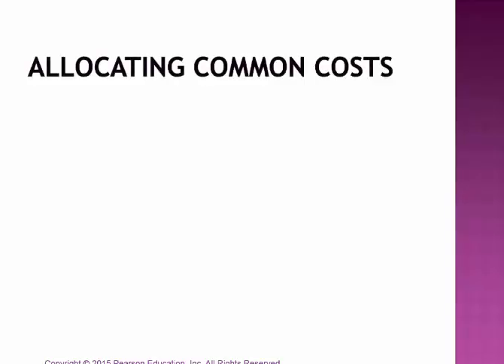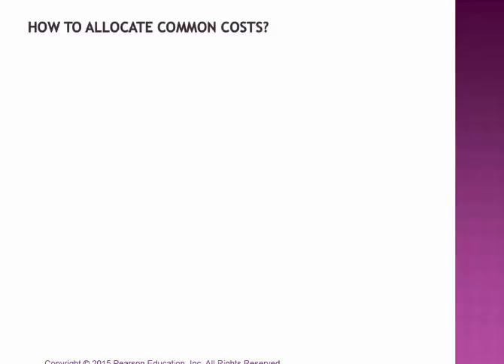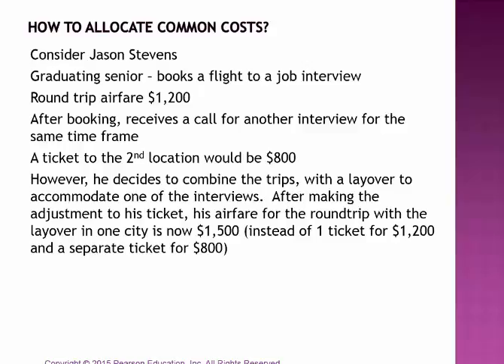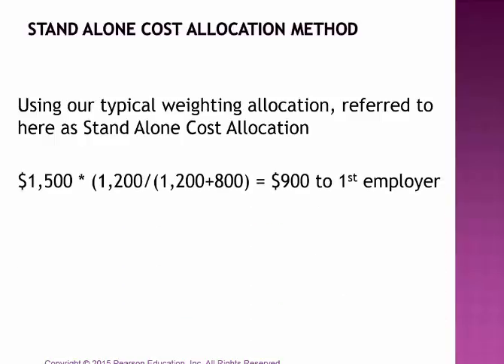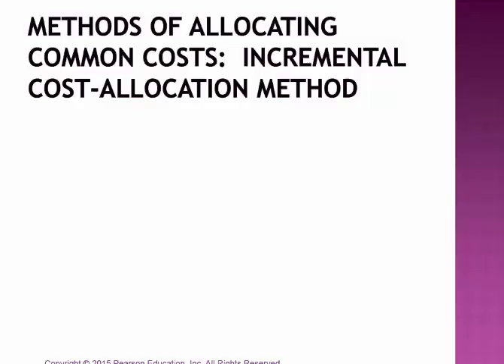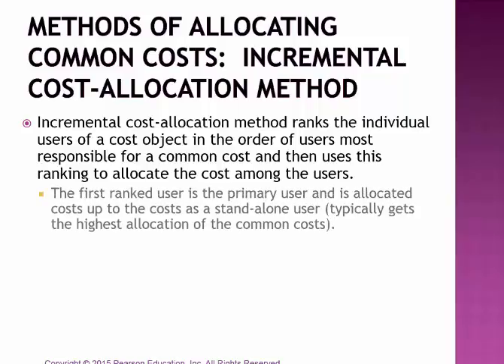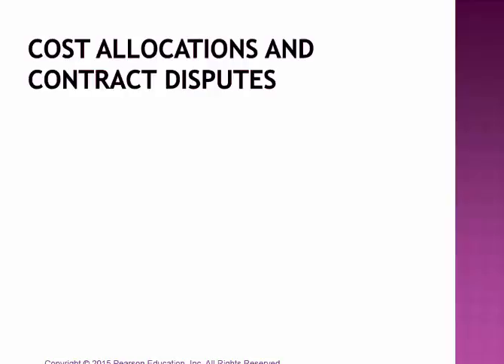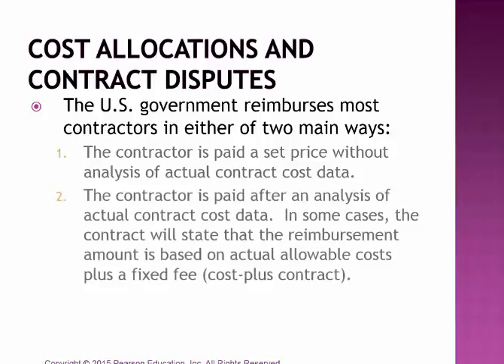ACC4060 CH 15 Sl 42 to 48 Common Costs and Contract costs